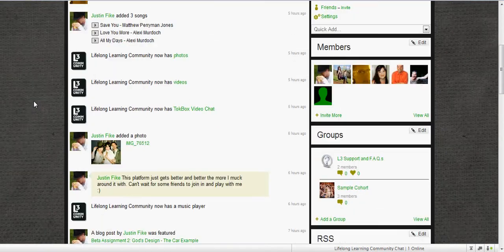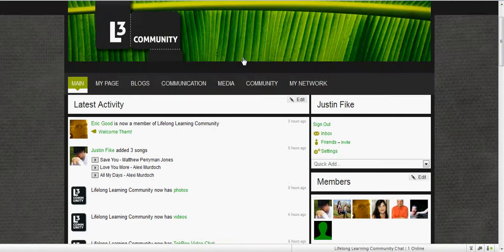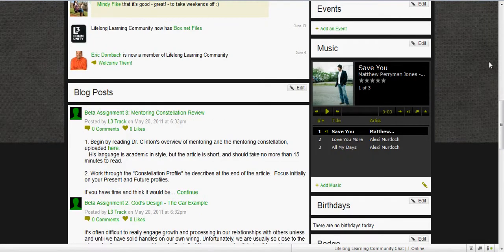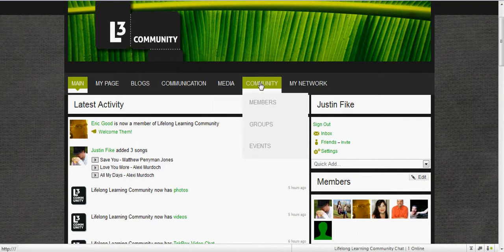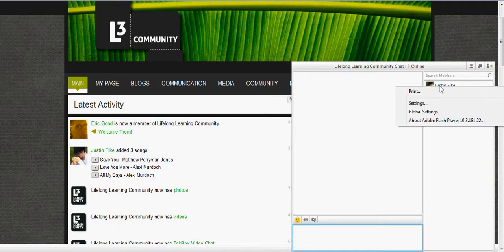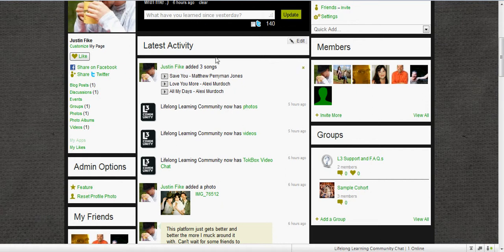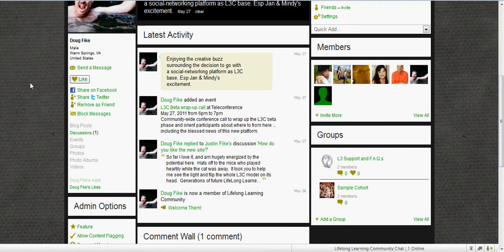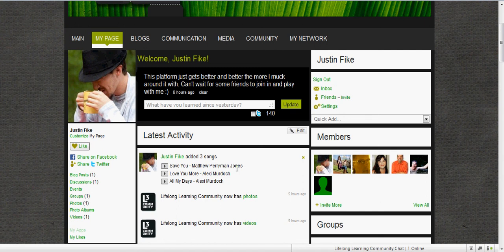L3 Homespace Overview